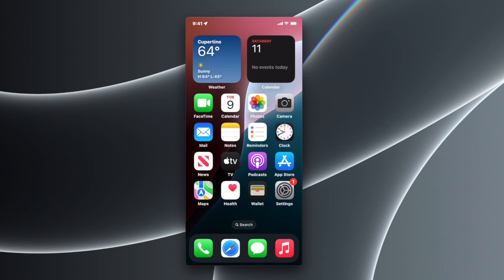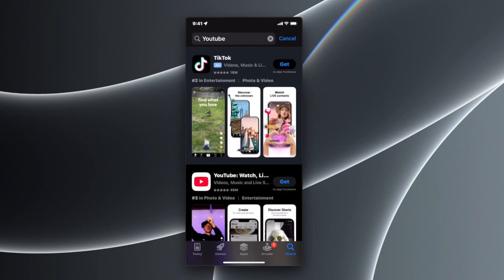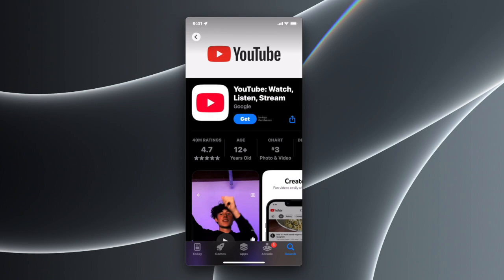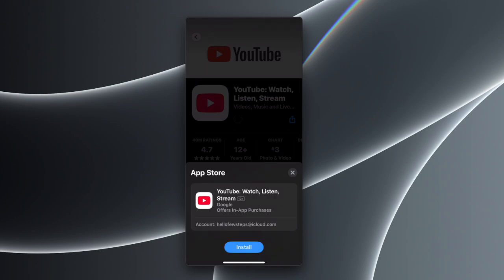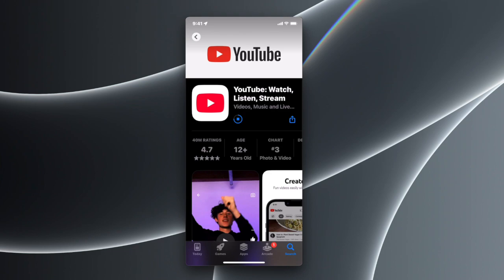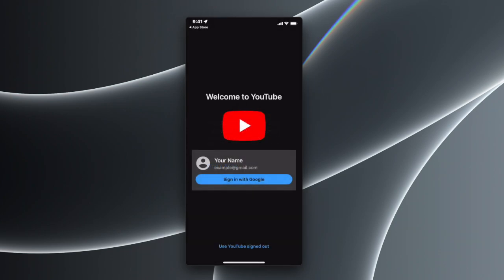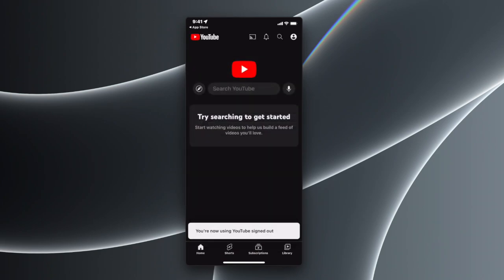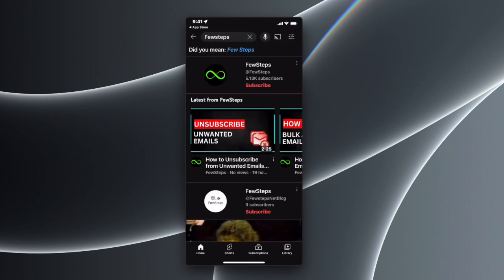How to Install YouTube FREE on iPhone & iPad (Watch Videos in Seconds!)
Want to watch YouTube on your iPhone or iPad for free? Here's the easiest way to install the YouTube app in under 2 minutes—even if you're new to iOS!
🎬 Quick setup | ✅ Works on iOS 16, 17 and beyond | Simple & beginner-friendly